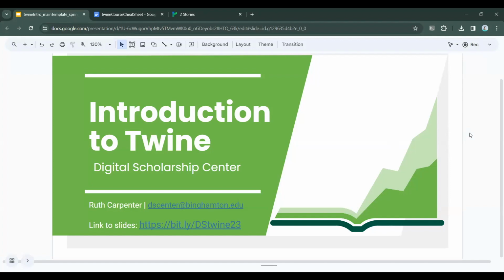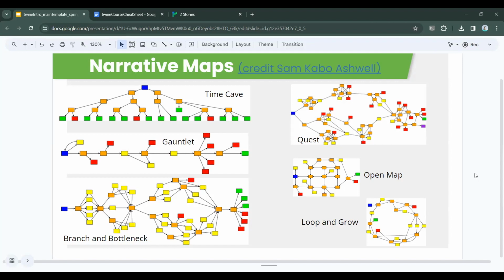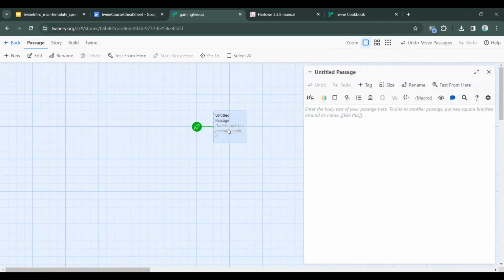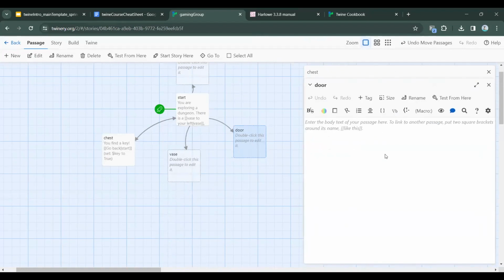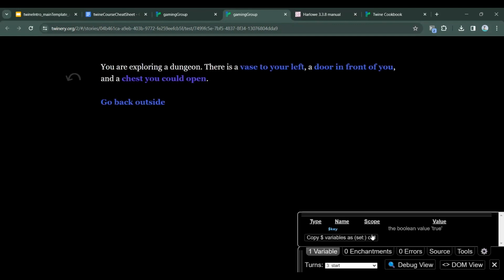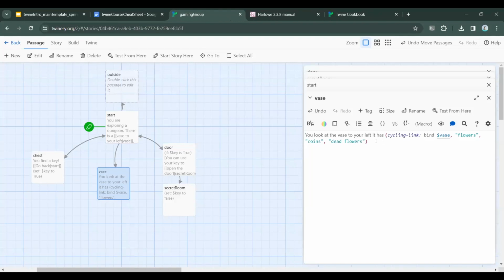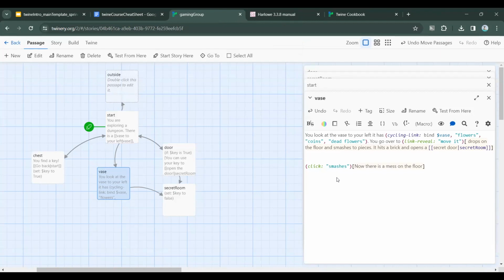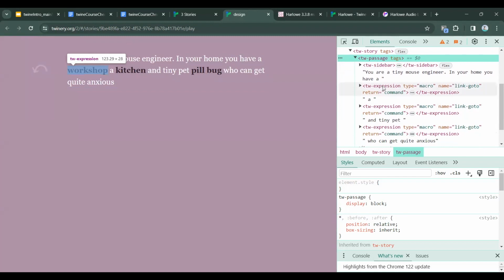Create an interactive story game in Twine - Game Dev Group 02/27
Come learn about what interactive storytelling is and how to create your own text-based story game in Twine! In collaboration with Ruth from the Digital Scholarship Center.